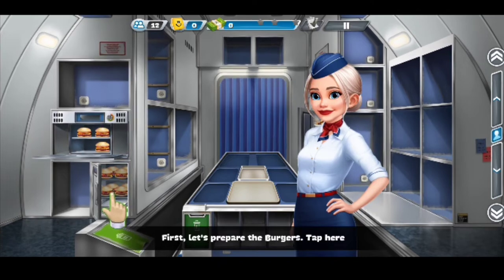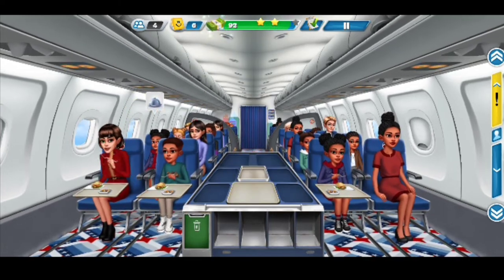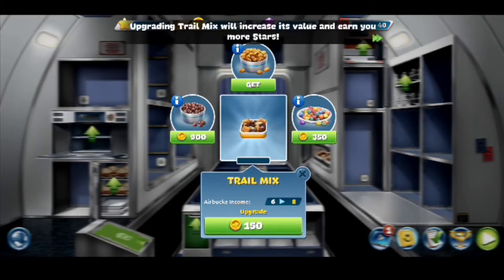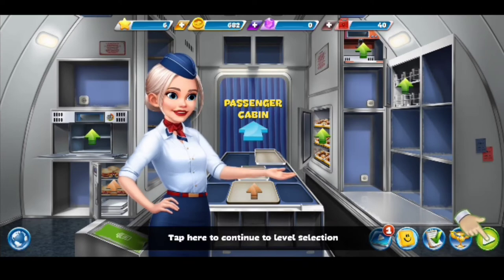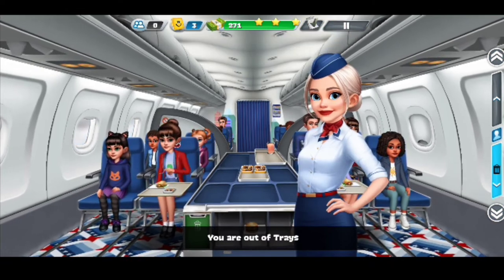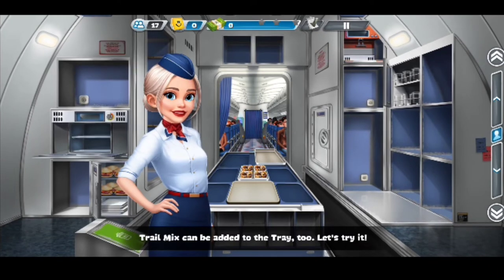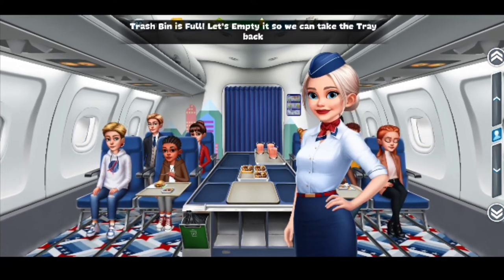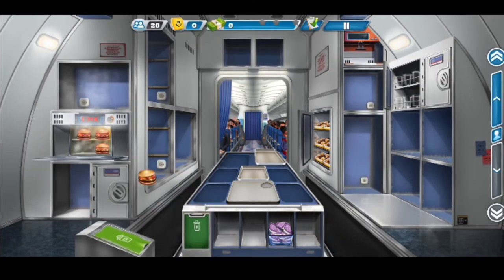Airplane Chefs Cooking game Gameplay Walkthrough Part 1 Level 1-6